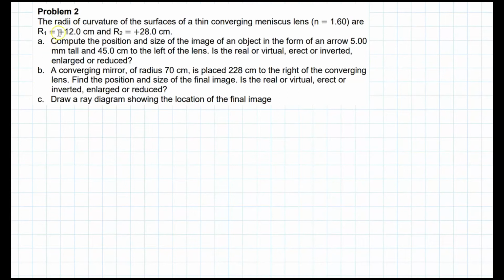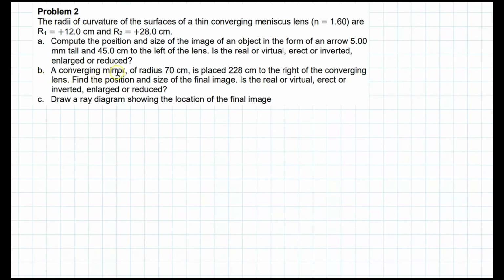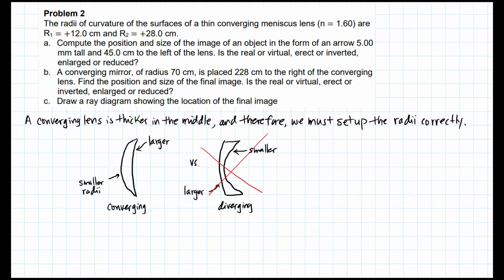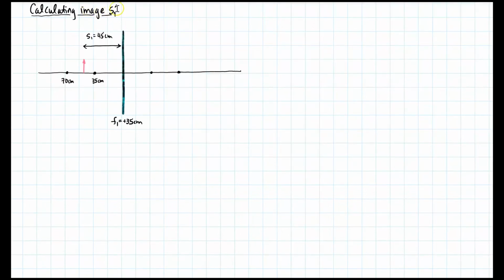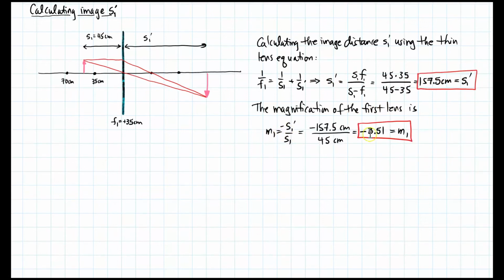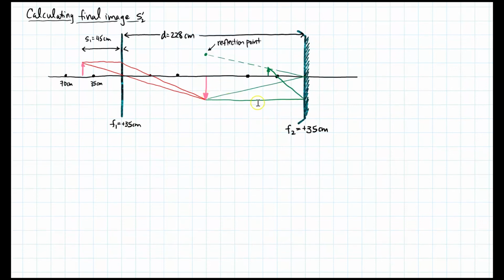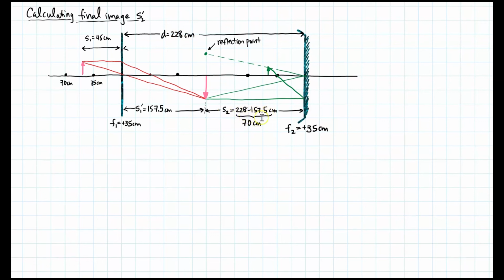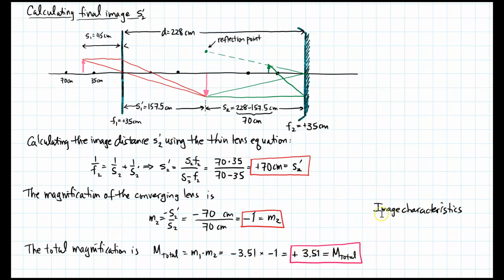Phys 4C Practice Exam 2, problem 2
Practice problem with a two lenses system that requires using the lens makers equation to determine the focal length.